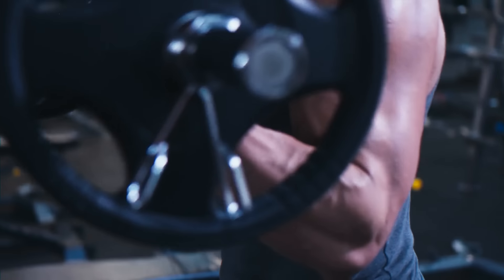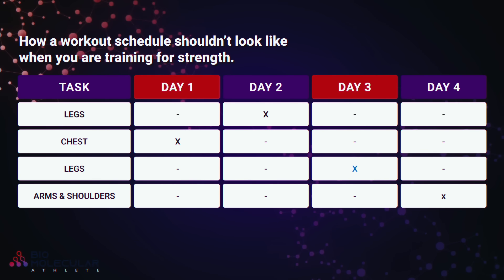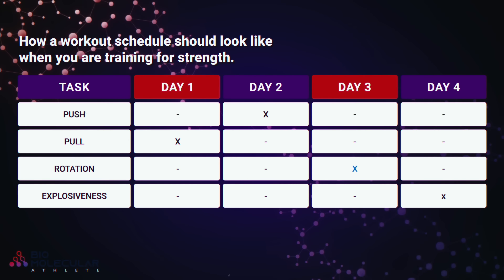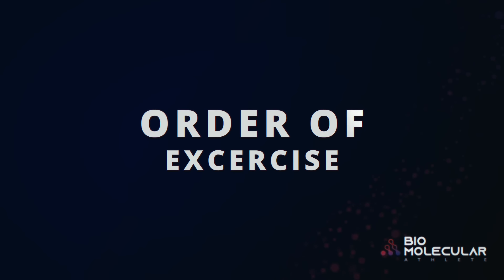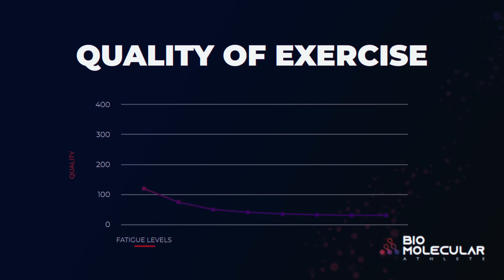Dr. Andy Galpin Breaks Down the Ultimate Strength & Power Programming Secrets ✅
Welcome to a deep dive into the realms of strength and power with Dr. Andy Galpin! In this highly informative video, "Dr. Andy Galpin Breaks Down the Ultimate Strength & Power Programming Secrets ✅", you're about to unlock the secrets to enhancing your physical capabilities like never before.

What You'll Discover:

Proven Techniques for Strength Gains: Understand the science and application of methods that top athletes use to build incredible strength.
Power Programming Secrets: Learn how to effectively program your workouts to maximize power output and performance.
Integrating Science and Practice: Discover how the latest research in sports science translates into practical strategies for your training.

Why This Video is a Must-Watch:

Expert Knowledge: Dr. Andy Galpin is renowned for his expertise in human performance, bringing years of research and hands-on experience.
Real-World Application: This isn’t just theory – you'll gain actionable insights to apply in your training routines.
Enhance Your Training IQ: Elevate your understanding of strength and power training with cutting-edge, scientifically-backed techniques.

Timestamps:

0:00 - Introduction to Strength & Power Programming
0:26 - Modifiable Variable One: Exercise Choice
2:09 - 3x5 Method for Strength and Power
2:41 - Modifiable Variable Two: Exercise Order
3:43 - Modifiable Variable Three: Volume & Intensity
5:10 - Dr. Galpin Breakdown Supersets for Strength and Power
6:54 - Modifiable Variable Four: Frequency
7:31 - Exercise Progression Breakdown
8:01 - FREE Hypertrophy Fireside Chat
8:14 - Watch Next

Don't forget to join Team BioMo!

For more content like this, including tips on strength training, power workouts, and overall human performance. We regularly post content that helps you unlock your full athletic potential.

Connect with Team BioMo!

Special Thanks to Andrew Huberman:

Before we wrap up, I want to extend a big thank you to Andrew Huberman of the Huberman Lab Podcast. His insightful contributions to the field of neuroscience and his dedication to disseminating scientific knowledge have been an inspiration. His work in exploring the depths of human performance and brain health has significantly enriched our understanding and approach. Thank you, Andrew, for your invaluable research and for being a beacon of knowledge in the scientific community.